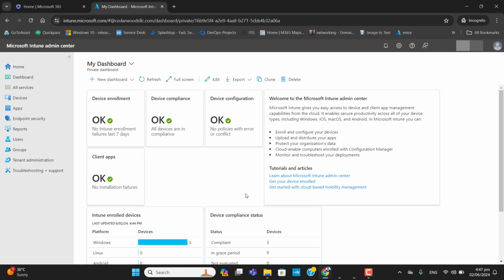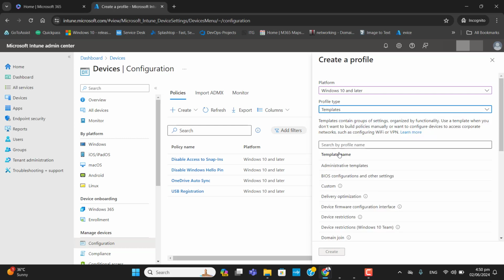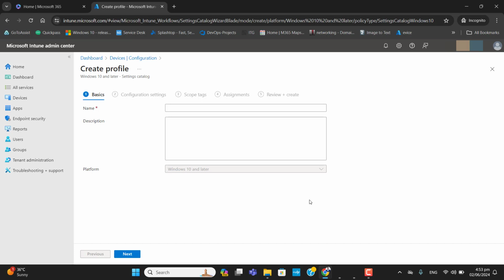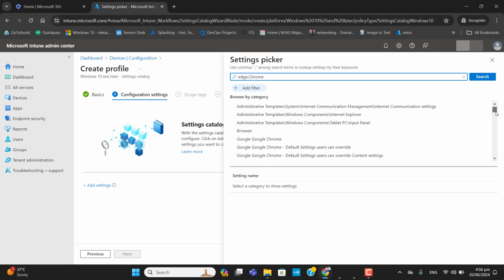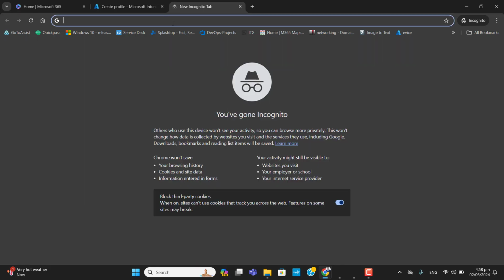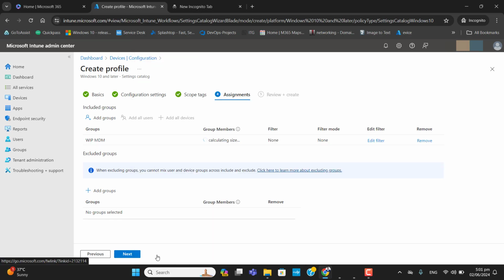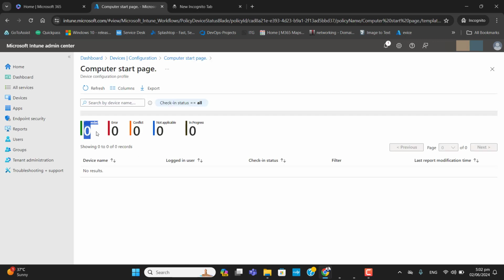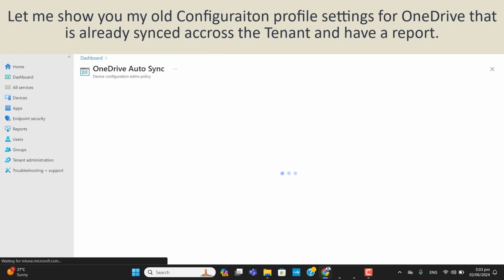Master Microsoft Intune: Step-by-Step Guide to Configuration Profiles for Windows Device Management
Unlock the full potential of Microsoft Intune with our comprehensive guide on Configuration Profiles for Windows Device Management! In this video, we provide an in-depth tutorial on how to create, configure, and deploy Intune profiles to ensure your devices are secure and compliant with organizational policies.

What You Will Learn:

The fundamentals of Intune Configuration Profiles
How to select the right settings for your Windows devices
Step-by-step instructions for deploying profiles to specific user groups
Best practices for managing and securing your device fleet
Whether you're an experienced IT professional or new to Intune, this video is designed to equip you with the essential skills needed to streamline your Windows device management process.

👉 Watch now to transform your approach to device management with Microsoft Intune!